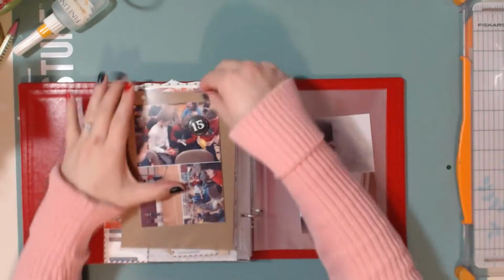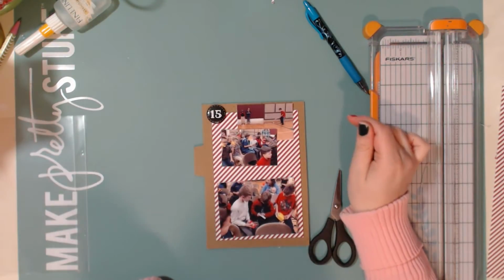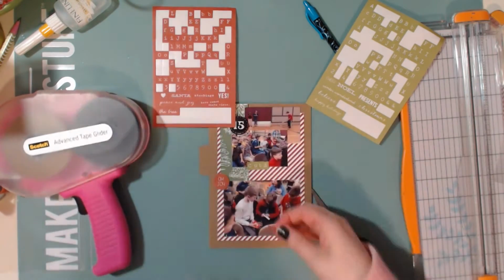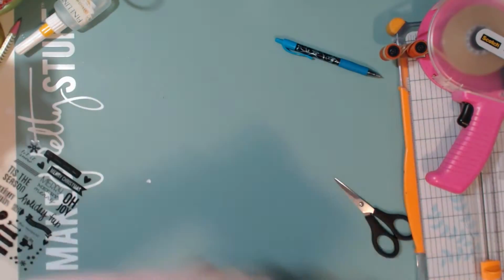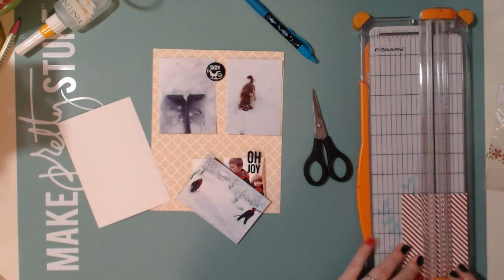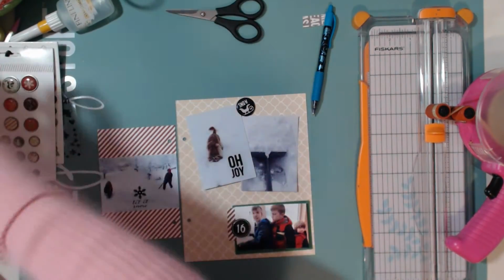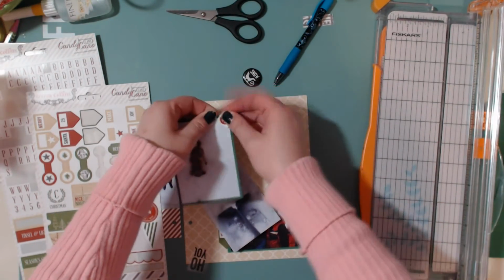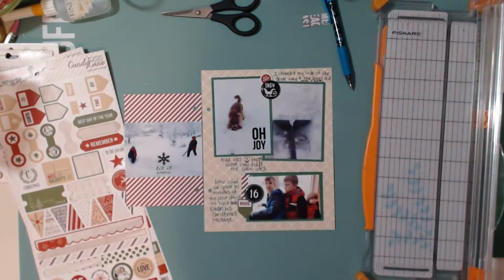December Daily Days 15 & 16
Here is the process video for Days 15 and 16 in my December daily album. I hope you enjoy them!

Periscope: @craftymeggy